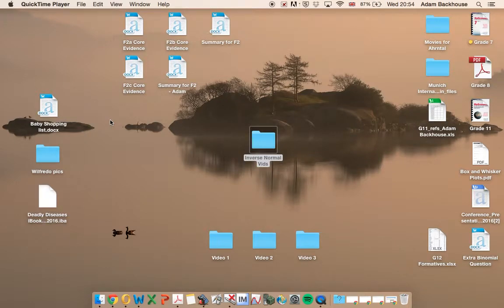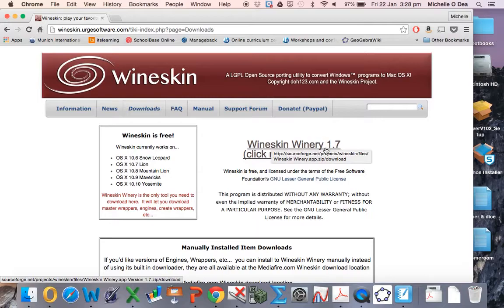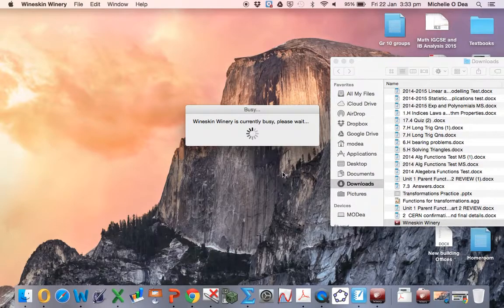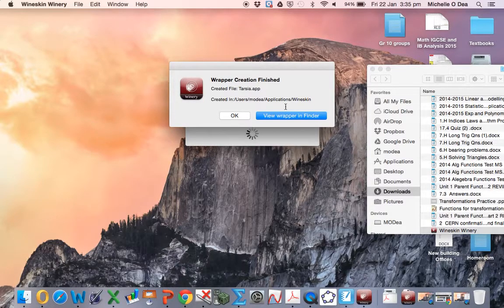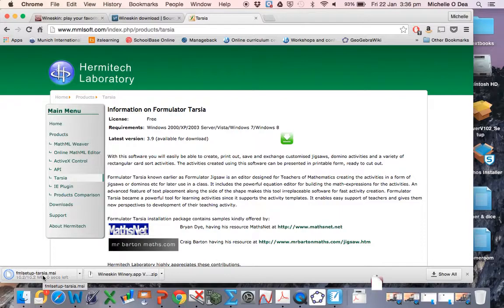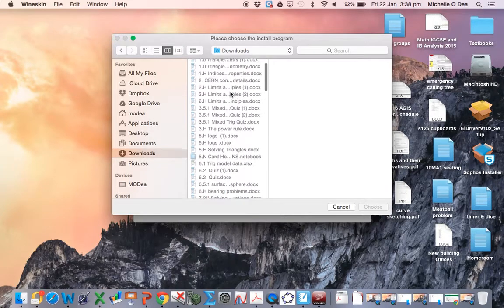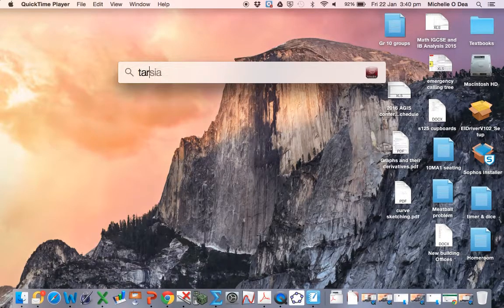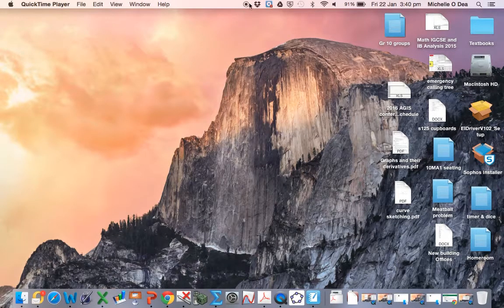Tarsia on Mac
One way of installing and running Windows software on a Mac